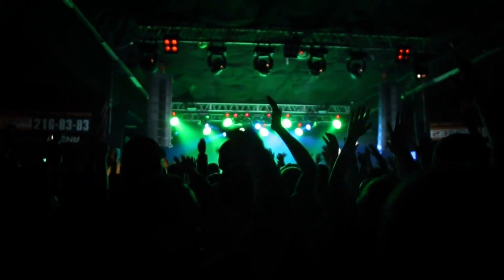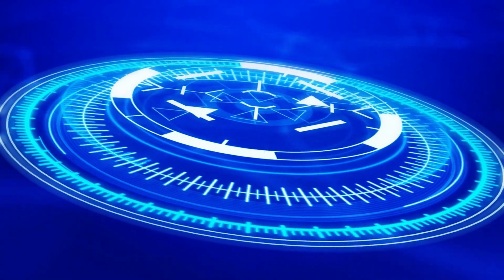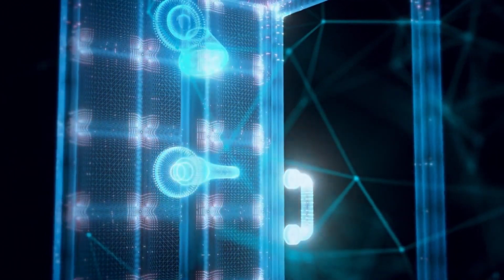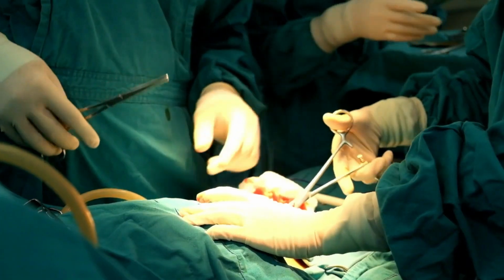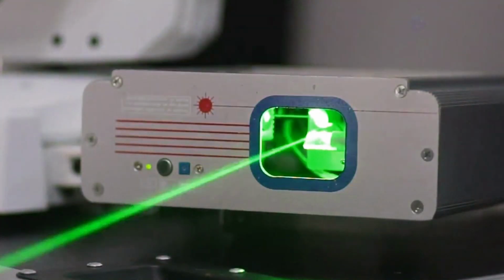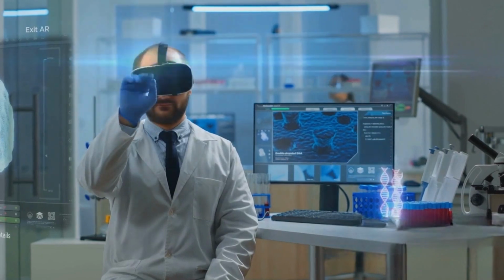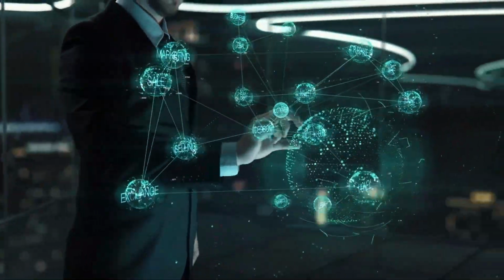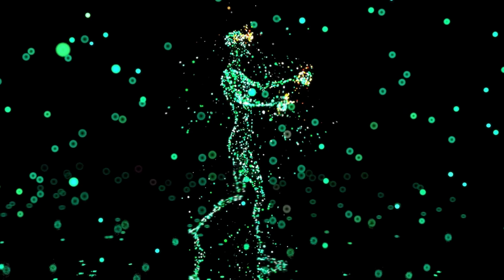Holograms and Holography: The Future Tech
to watch 'How to look at recorded holographic plate' click this link.

What if you could touch a 3D image floating in mid-air? That's the power of holograms!
Ever wondered how holograms create those stunning 3D images? Physics Enigma is here to unravel the mystery! Join us as we unravel the secrets of holography, the process that makes it all possible. We'll cover:

What is holography and how does it differ from regular photography?
the science of hologram and holography

The basic principles of holography
How holograms are created
Key features and characteristics of holograms
Real-world applications in fields like entertainment, medicine, and communication.
Where are holograms being used today, and what's the future of this amazing technology?

Get ready to see the world in a whole new dimension!
But that's not all! In our next video, we'll take it a step further and show you how to unlock the 3D images stored on a recorded holographic plate using laser light. Prepare to be amazed!